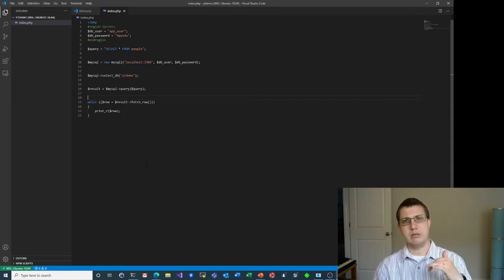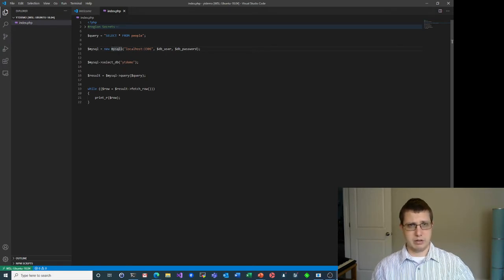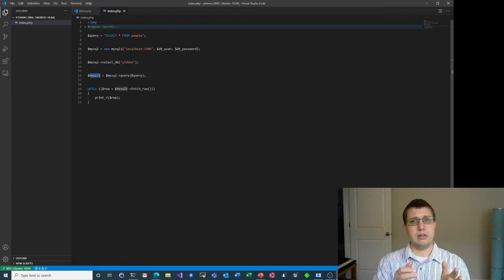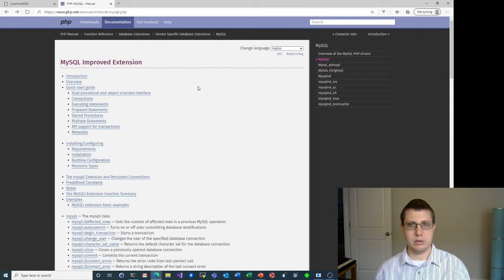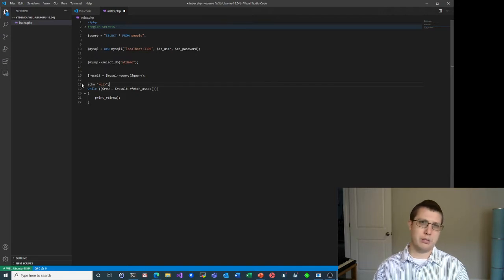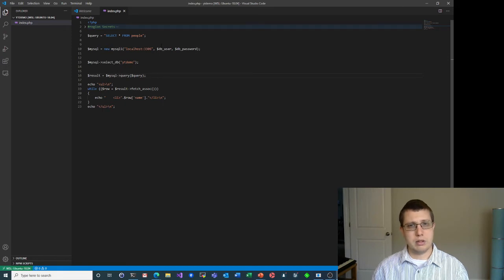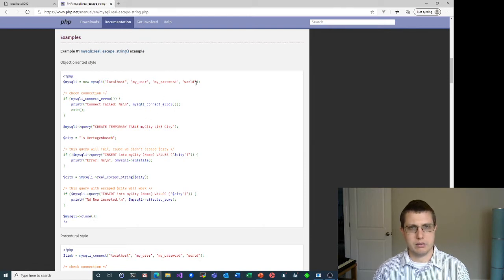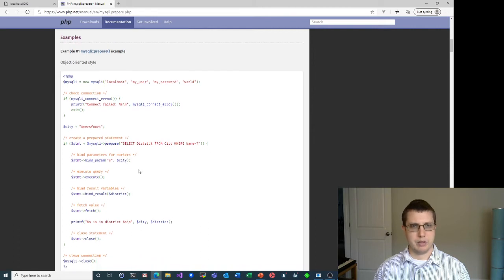Connect to MySQL with PHP and WSL | Windows Subsystem for Linux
In this video, I piggyback off of my last PHP+WSL video and show how to connect to a database (specifically MySQL/MariaDB). I also point out some of the GOTCHAs and security concerns.